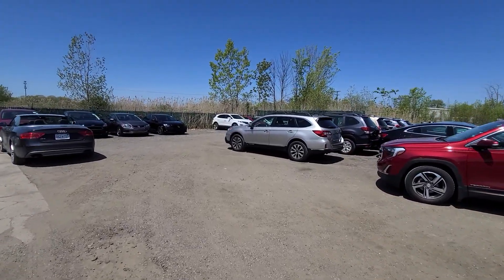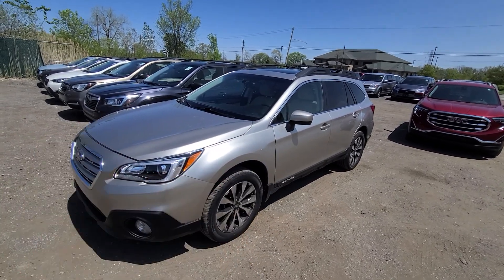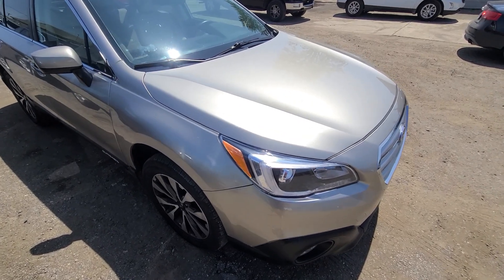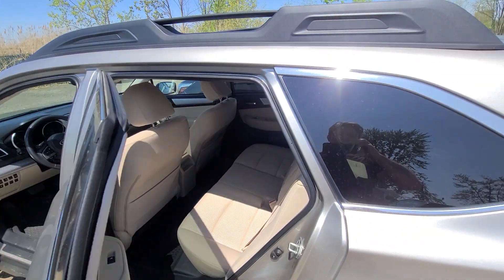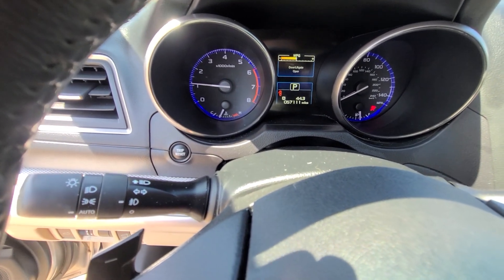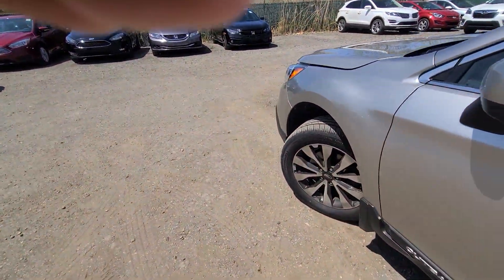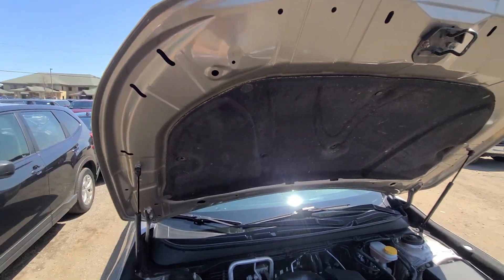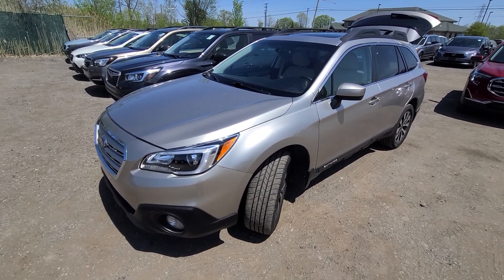c4683 2017 Subaru outback